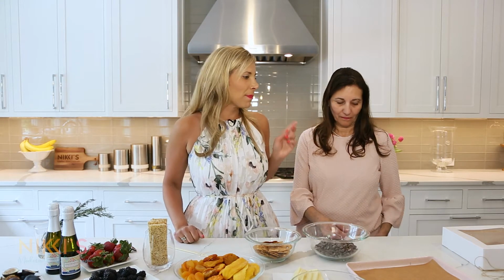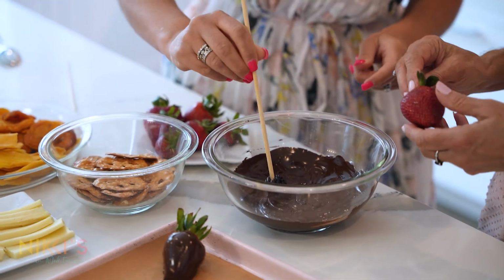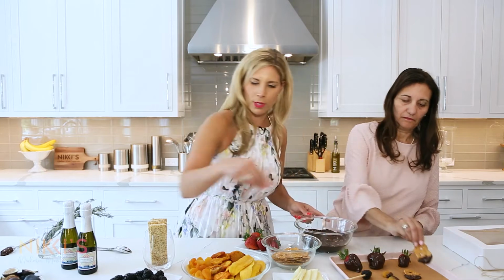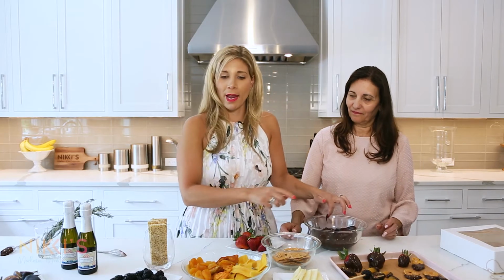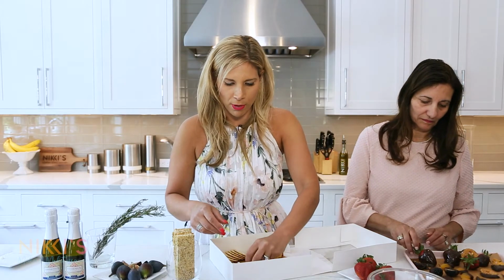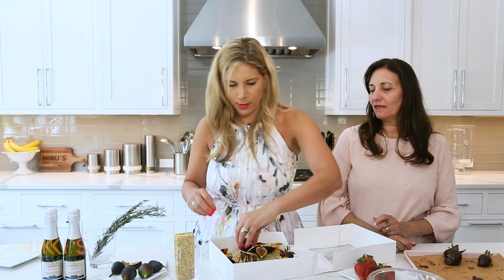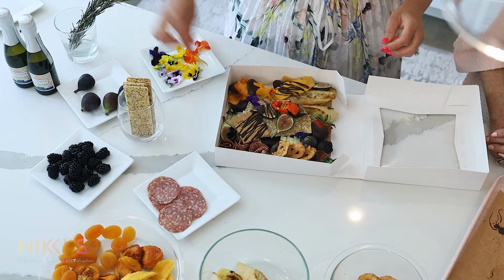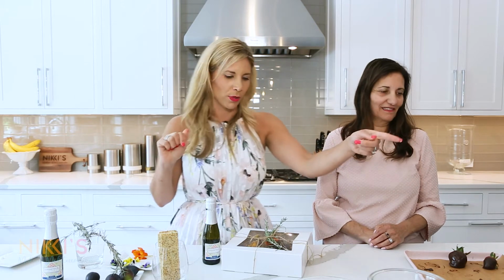The Perfect Homemade Grazing Box for Mother's Day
It’s almost time for Mother’s Day! Since this is more of a for-fun holiday in our household this year I thought I’d share something I like to do for my friends to mark the occasions.
This year I’m giving them each homemade snack boxes with charcuterie, cheese, crackers, dark chocolate-dipped dried fruit, and a split of prosecco. It is a super cute way to show them that I am grateful for all of their support and celebrate their lives as mothers!

This episode is also very special to me because my mom, Zoi, is able to join me. This is her first time in front of the camera with me and I really hope she returns again soon. My mother and I are very close and she taught me a lot of what I know in the kitchen. She and my father raised me and my siblings with such love and I still get to spend a lot of time with her today. In fact, she has really helped me with my own children while I’ve built my events and restaurant business. I couldn’t do it without her support!
I chose to use some popular meats and cheeses in this box, along with my favorite crackers from the store. I also picked up some dried fruit and dipped it in dark chocolate as the sweet component. These boxes are really easy to assemble and you can amend them to include whatever treat you think your friends would like. The idea is that they can chill the prosecco and have a yummy snack on Mother’s Day - it’s always such a nice break when you don’t have to cook!
I love making treats for my friends no matter the occasion, and I’m sure a lot of you do too. I hope these instructions show you just how easy it is to make a gourmet snack box mom will love. Happy Mother’s Day to all the mothers and mother figures far and wide!

Mother’s Day Grazing Box

Celebrating Mother’s Day is more than just celebrating our own mothers. I like to celebrate all my friends who are moms and mother figures too! This grazing box is a fun treat I like to assemble for friends this time of year, it is a such a nice treat to receive on a day when mom shouldn’t have to cook!

Individual or if Mom wants to share 😊

Savory Elements

Brie Cheese Sliced
Monterey Jack Cheese Sliced
Salami
Sea Salt Crackers
Toasted Point Bread

Sweet Elements

Melt Dark Chocolate – microwave or double boiler
Dried apricots
Dried Peaches
Dried Mangos
Fresh Strawberries
Fresh Fig
Pretzels
Graham Crackers
Fresh Blackberries

Edible flowers for garnish

Sprigs of rosemary for tying

Instructions:

Line a baking sheet with parchment paper and set aside.

Melt the chocolate in the microwave and stir until it is completely smooth. Partially dip the fresh and dried fruit, pretzels, and graham crackers in the dark chocolate and set on the lined baking sheet to cool and harden.

Assemble the box by artfully arranging the crackers and cheeses and toast points. Then layer in the cooled and harden chocolate dipped treats.

Top everything with edible flowers for color. Tie with twine and a sprig of rosemary. Gift!